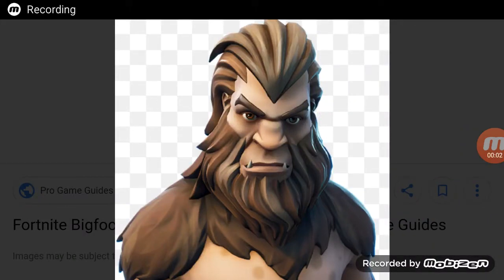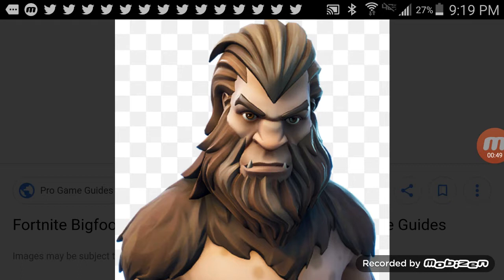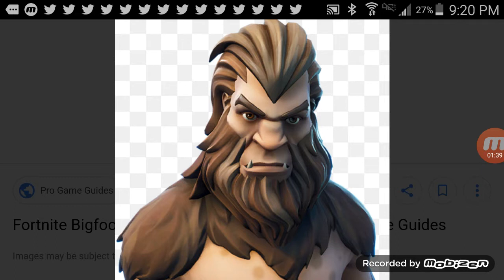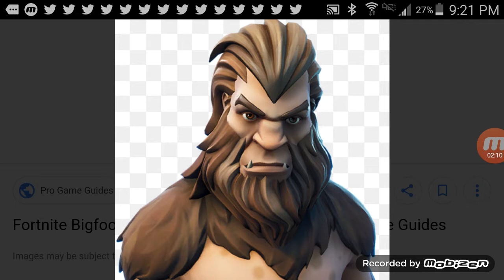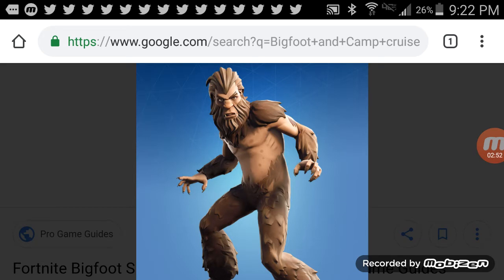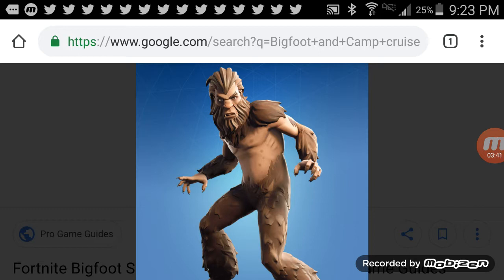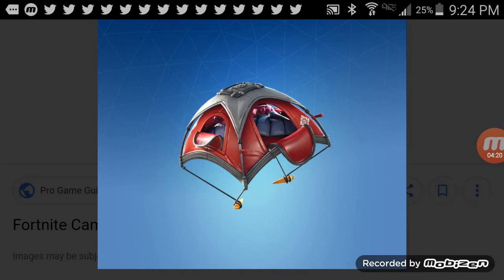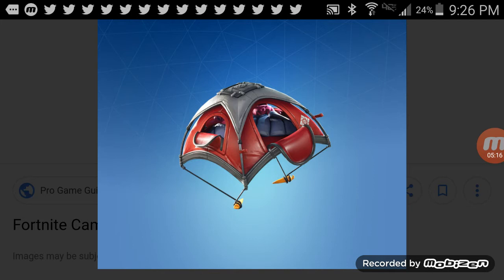Is It Worth Your Money-Bigfoot and Camp cruiser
Photo credits- Progame Guides
Recorded with Mobizen